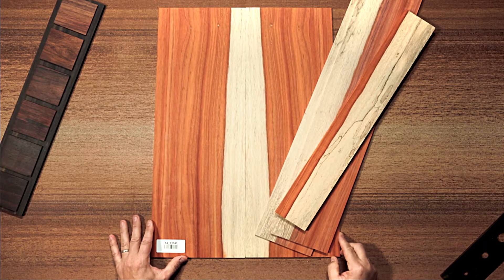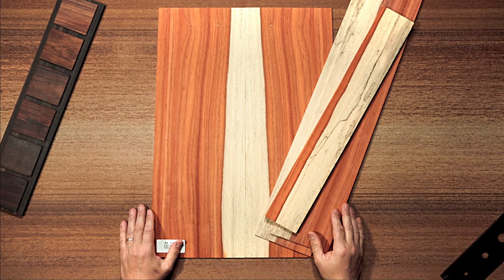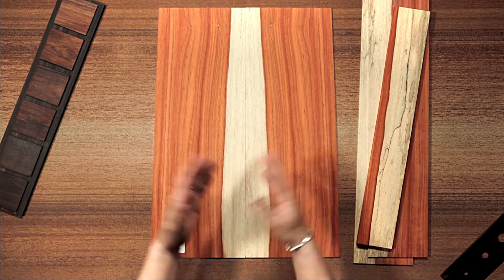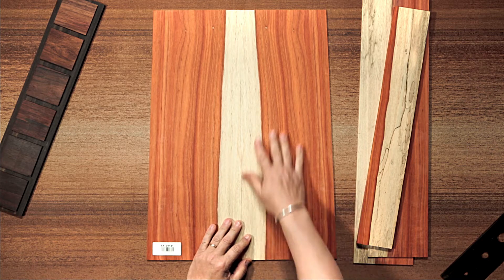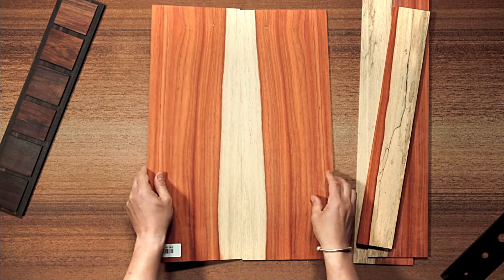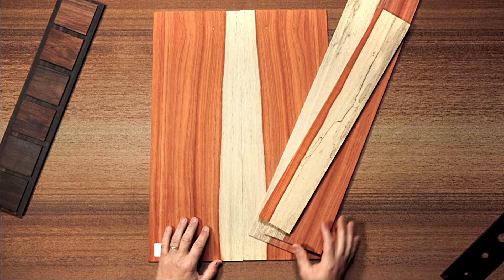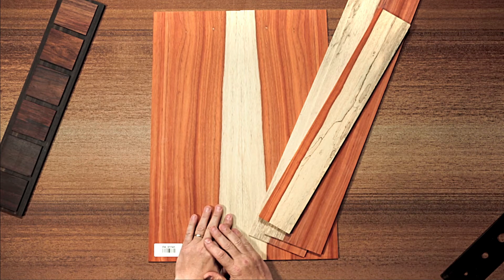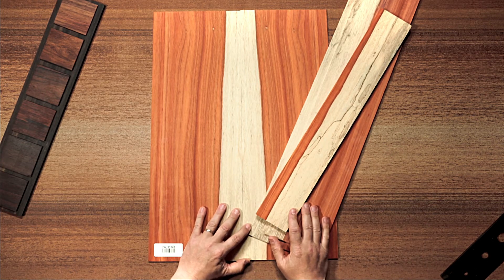Set Único 1141 Palo Rojo - Clásica